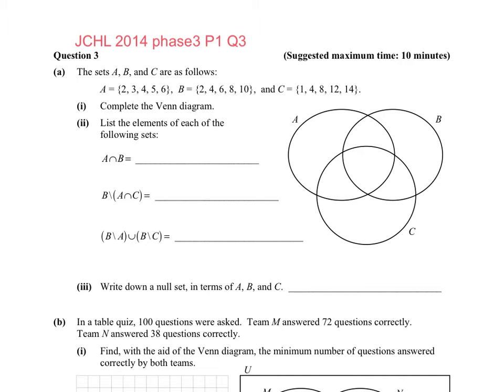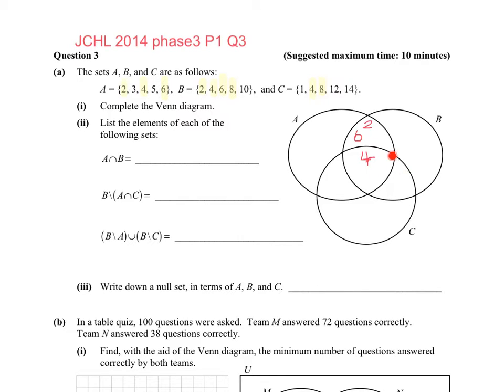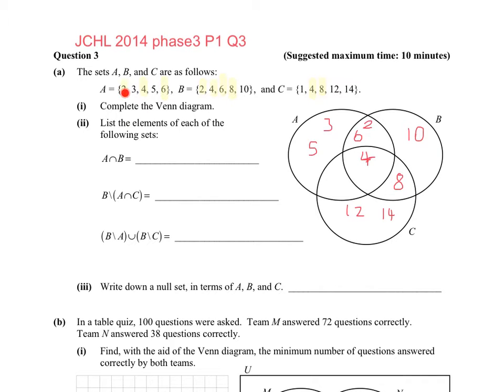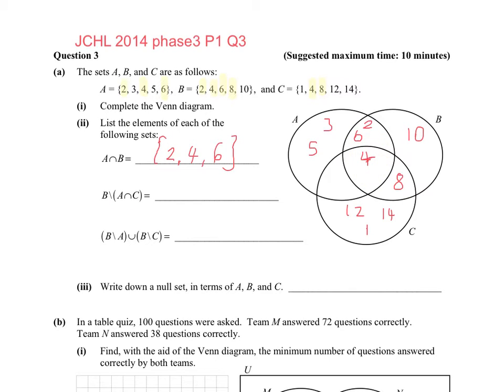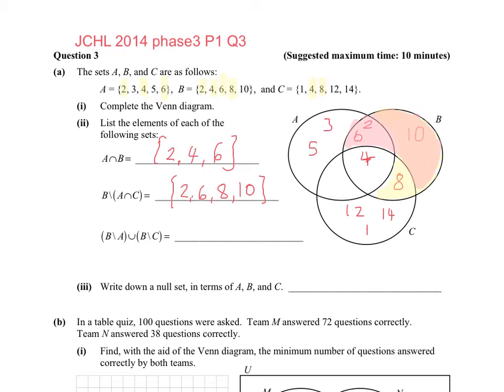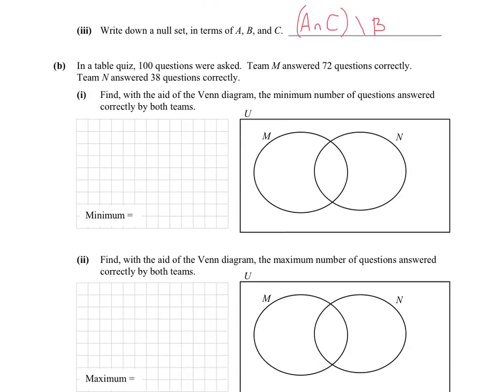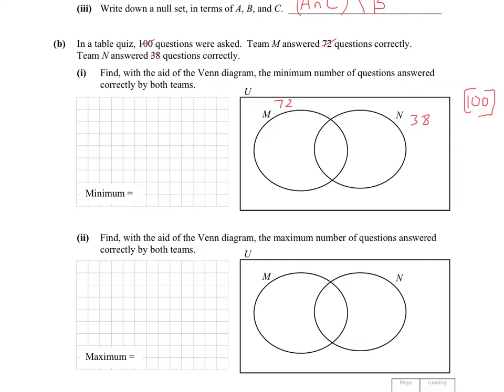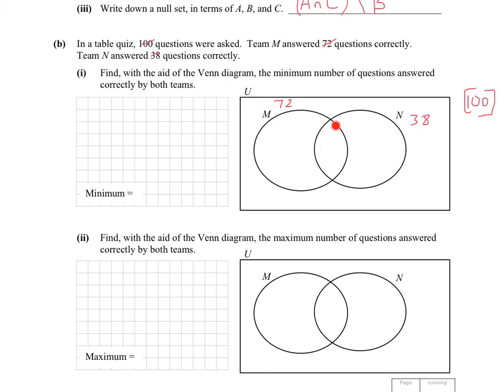JCHL 2014 phase3 P1 Q3